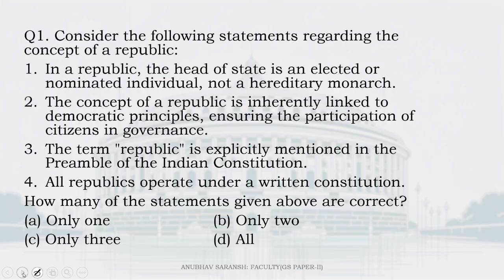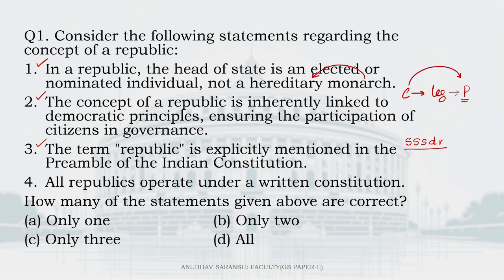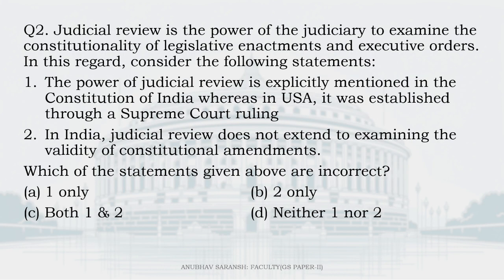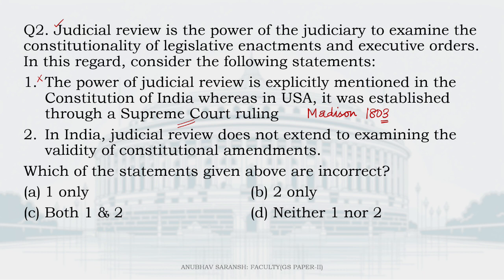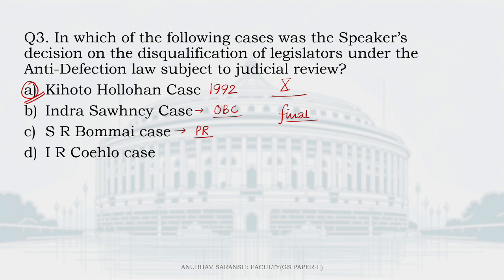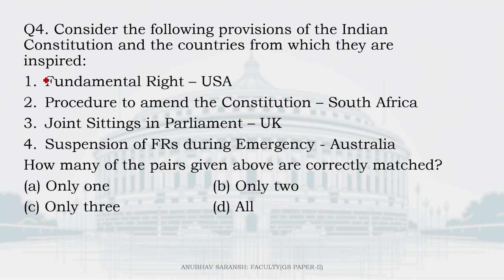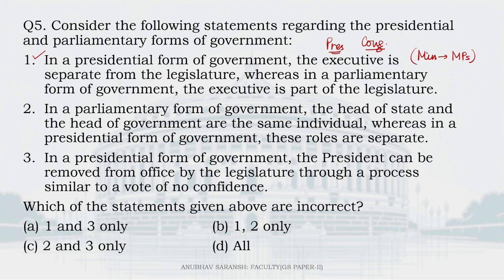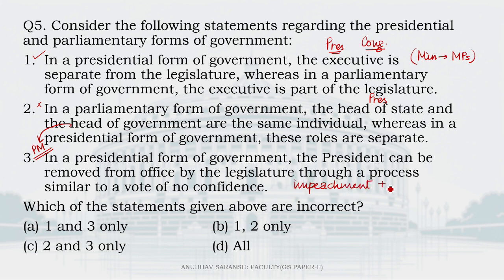Polity Daily Drill: Day 50 of 60